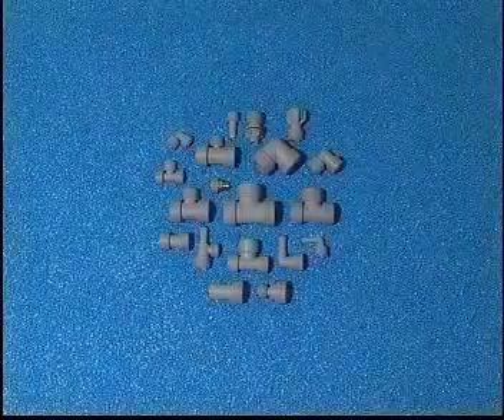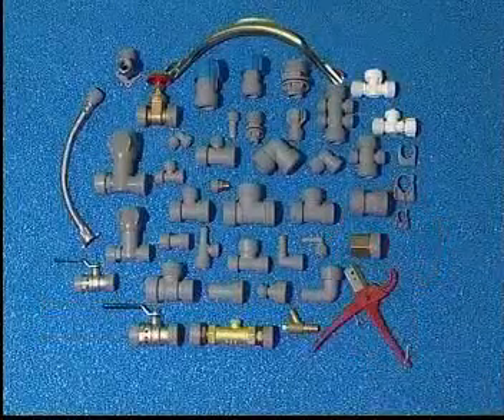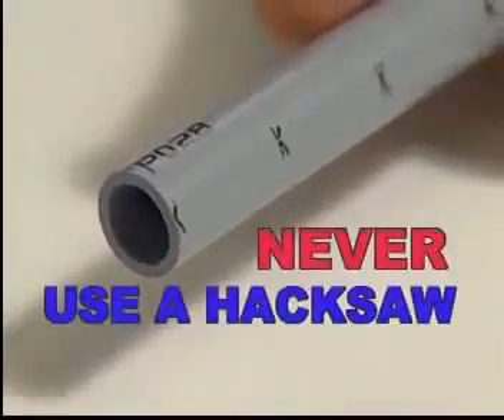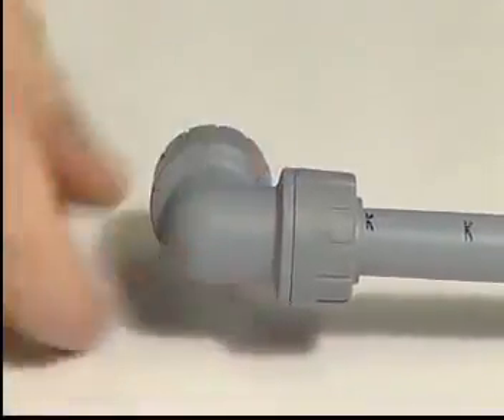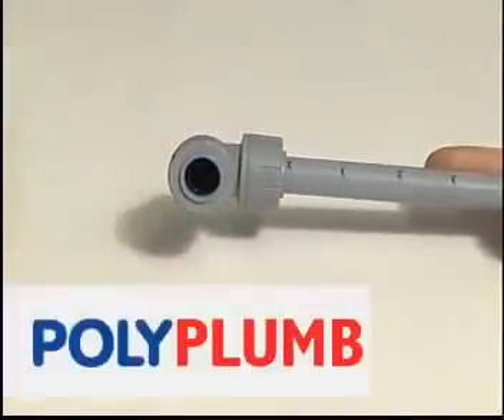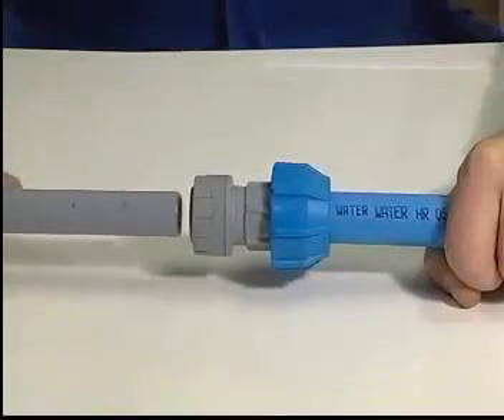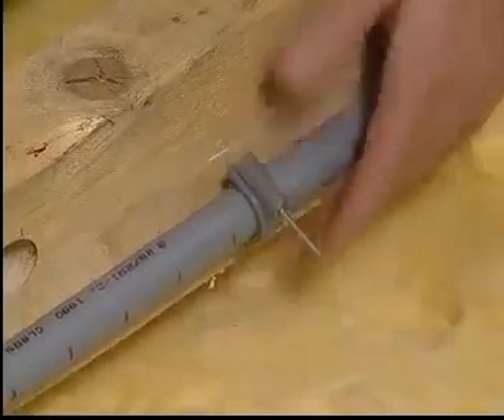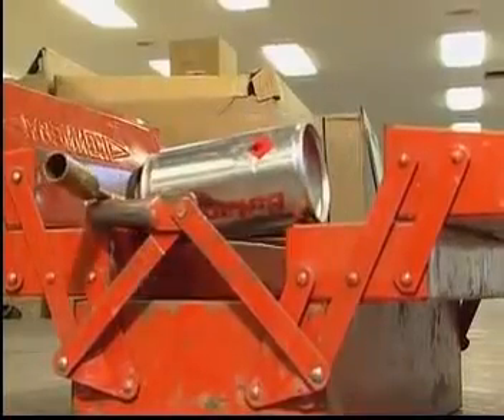Polyplumb - How To Install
Polyplumb is an integrated flexible plumbing system, incorporating polybutylene pipes and a complementary range of push-fit fittings.